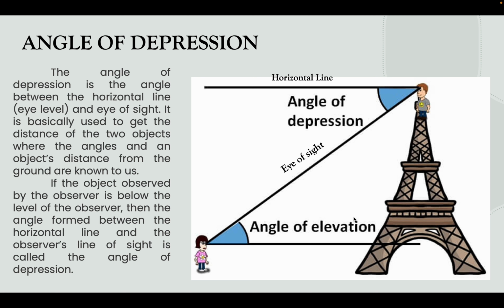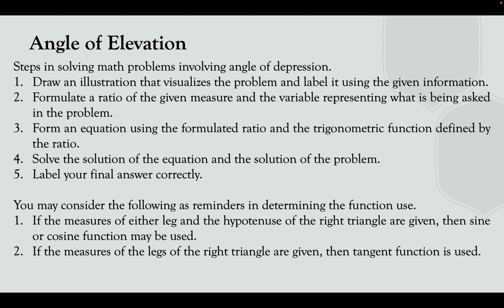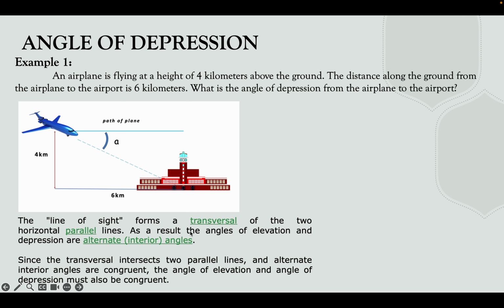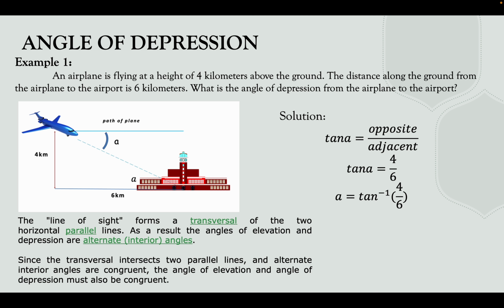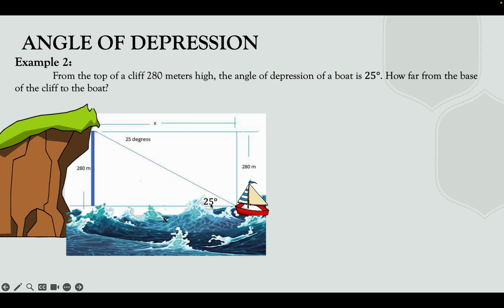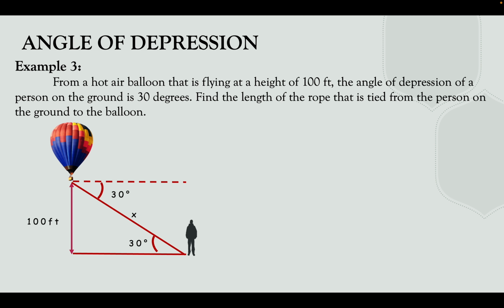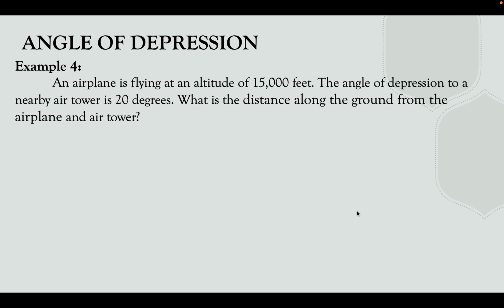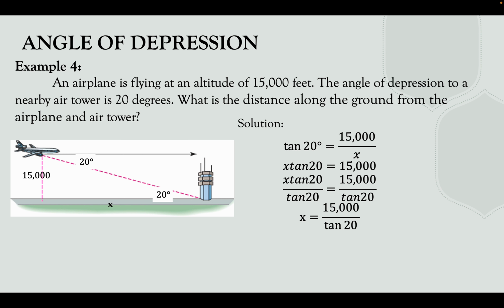Angle of Depression | Grade 9 Mathematics Quarter 4